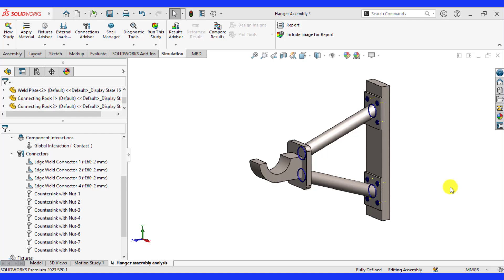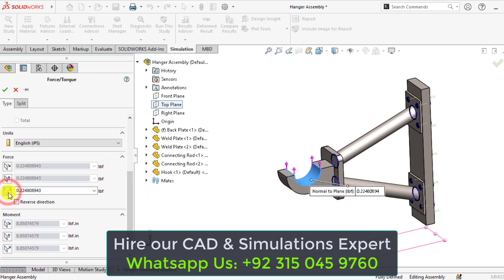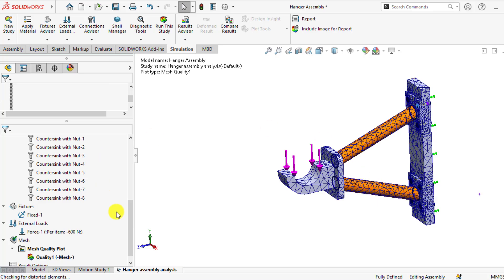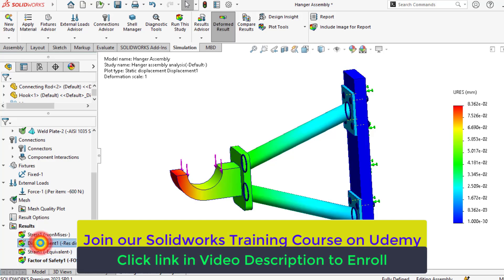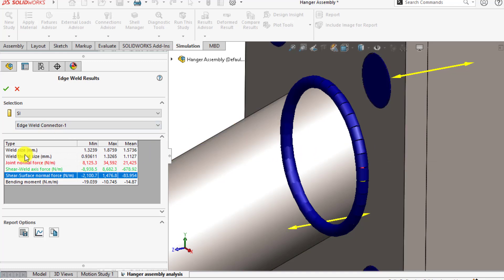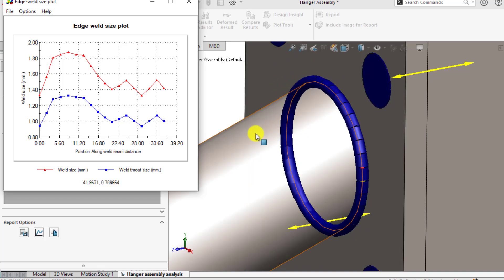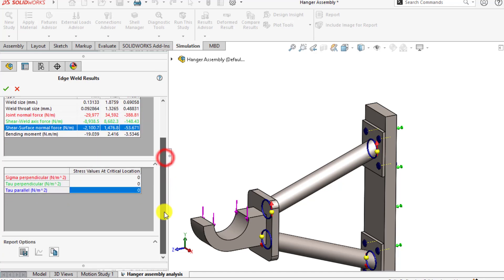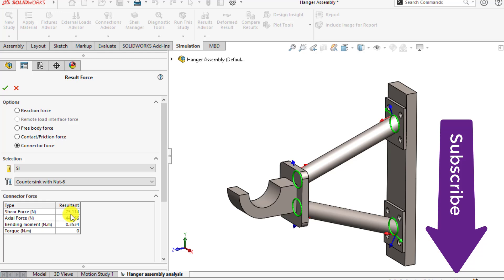Solidworks Simulations I Edge Weld Connector Analysis of Hanger Assembly Part 2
Evaluate weld size and throat size @cadingal
***Main outcomes of this solidworks simulation tutorial are***
Generate curvature based meshing
Assign directional loads
Evaluate weld size and weld throat
Evaluate bolt loads connector stress and moments
Factor of safety for each weld
To start static analysis of an hanger assembly, download hanger assembly 3d model.
**For more Solidworks structural analysis tutorials click on followings links**